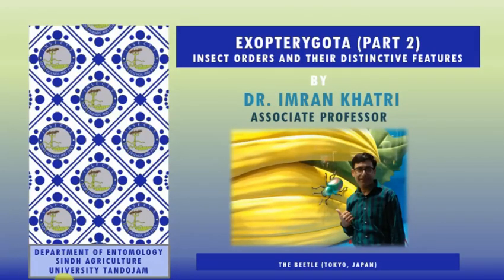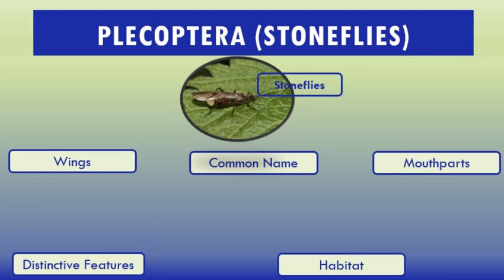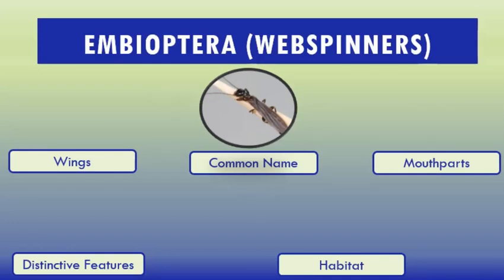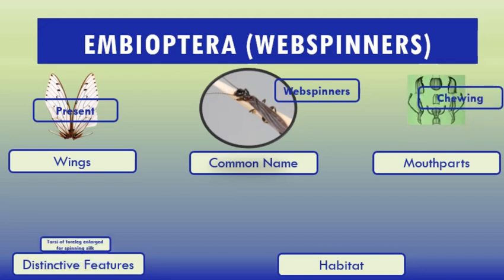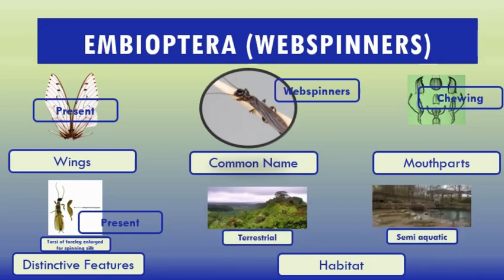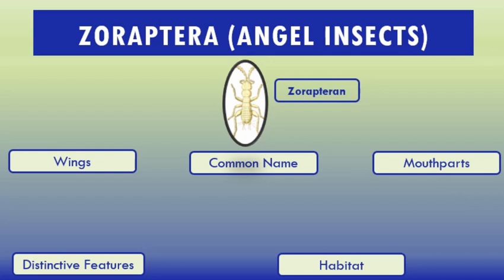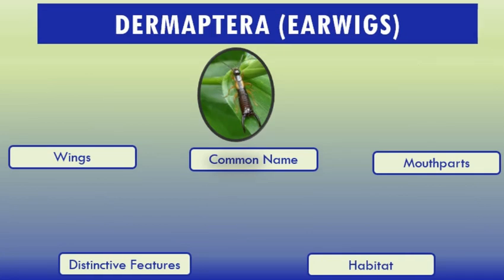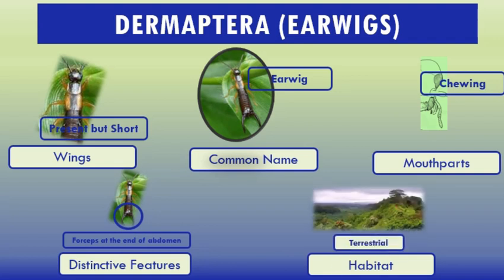Insect Orders (Part 2) Plecoptera, Embioptera, Zoraptera and Dermaptera - By Dr Imran Khatri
In this video the knowledge on identification of 4 insect orders is provided including; - Plecoptera (stoneflies), Embioptera (webspinners), Zoraptera (angel insects) and Dermaptera (earwigs).
Their life, feeding habits and reproduction methods are also provided.

The Plecoptera are an order of insects, commonly known as stoneflies. Some 3,500 species are described worldwide, with new species still being discovered. Stoneflies are found worldwide, except Antarctica. Stoneflies are believed to be one of the most primitive groups of Neoptera.
All species of Plecoptera are intolerant of water pollution, and their presence in a stream or still water is usually an indicator of good or excellent water quality. The name "Plecoptera" literally means "braided-wings", from the Ancient Greek plekein ("to braid") and pteryx ("wing"). Stoneflies are generally not strong fliers, and some species are entirely wingless. The nymphs (technically, "naiads") are aquatic and live in the benthic zone of well-oxygenated lakes and streams. The nymphs physically resemble wingless adults, but often have external gills, which may be present on almost any part of the body. Most species are herbivorous as nymphs, feeding on submerged leaves and benthic algae, but many are hunters of other aquatic arthropods.

The name Embioptera ("lively wings") comes from Greek (embios), meaning "lively", and (pteron), meaning "wing", The common name webspinner comes from the insects' unique tarsi on their front legs, which produce multiple strands of silk. They use the silk to make web-like galleries in which they live. The order Embioptera, commonly known as webspinners or footspinners, are a small group of mostly tropical and subtropical insects. More than 400 species in 11 families have been described, the oldest known fossils of the group being from the mid-Jurassic. Species are very similar in appearance, having long, flexible bodies, short legs, and only males having wings.
Webspinners are gregarious, living subsocially in galleries of fine silk which they spin from glands on their forelegs. Early entomologists considered the webspinners to be a group within the termites or the neuropterans. The currently most-widely accepted ordinal name is Embioptera, suggested by Arthur Shipley in 1904.

The name Zoraptera, given by Filippo Silvestri in 1913, is misnamed and potentially misleading: "zor" is Greek for pure and "aptera" means wingless. "Pure wingless" clearly does not fit the winged alate forms, which were discovered several years after the wingless forms had been described.
The Zoraptera (“zorapterans,” “angel insects,” or less appropriately “soil lice”) are one of the smallest insect orders with only 35 living species and 10 more known from fossils. Zorapterans are rarely observed; indeed many entomologists have never seen them alive. There is a single family (Zorotypidae) and only two genera, Zorotypus and the fossil genus Xenozorotypus1 from the middle Cretaceous. They are small and soft bodied insects with two forms: winged with wings sheddable as in termites, dark and with eyes (compound) and ocelli (simple); or wingless, pale and without eyes or ocelli. They have a characteristic nine-segmented beaded (moniliform) antenna. They have mouthparts adapted for chewing and are mostly found under bark, in dry wood or in leaf litter.
The members of this order are small insects, 3 millimetres (0.12 in) or less in length, that resemble termites in appearance and in their gregarious behavior. They have antennae with 9 segments and abdomen is segmented in 11 sections.  Each species shows polymorphism. Most individuals are the apterous form or "morph", with no wings, no eyes, and no or little pigmentation.

Earwigs make up the insect order Dermaptera. With about 2,000 species in 12 families, they are one of the smaller insect orders. Earwigs have characteristic cerci, a pair of forceps-like pincers on their abdomen, and membranous wings folded underneath short, rarely used forewings, hence the scientific order name, "skin wings". Some groups are tiny parasites on mammals and lack the typical pincers. Earwigs are found on all continents except Antarctica. Earwigs are mostly nocturnal and often hide in small, moist crevices during the day, and are active at night, feeding on a wide variety of insects and plants. Damage to foliage, flowers, and various crops is commonly blamed on earwigs, especially the common earwig Forficula auricularia. Earwigs have five molts in the year before they become adults. Many earwig species display maternal care, which is uncommon among insects. Female earwigs may care for their eggs, and even after they have hatched as nymphs will continue to watch over offspring until their second molt. As the nymphs molt, sexual dimorphism such as differences in pincer shapes begins to show.